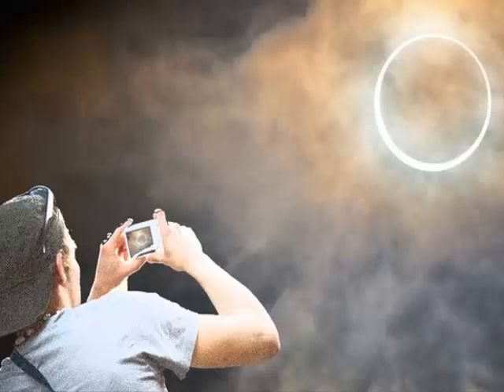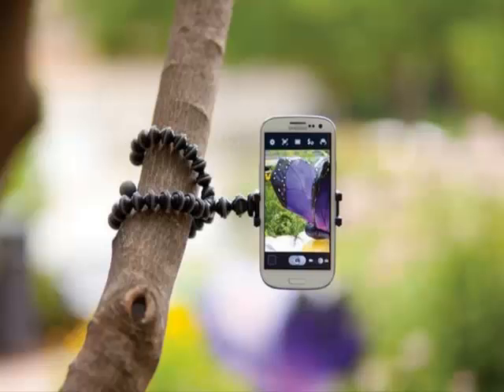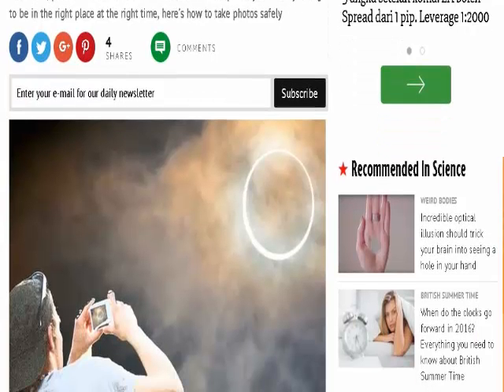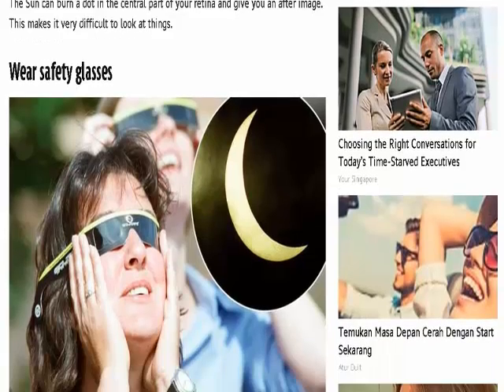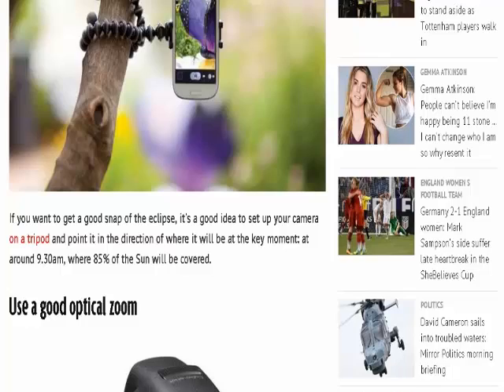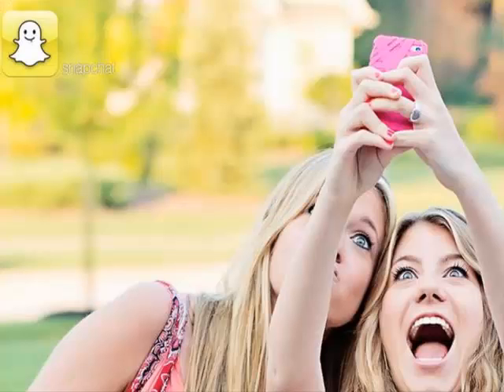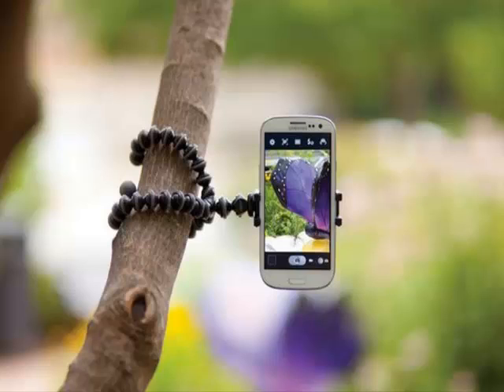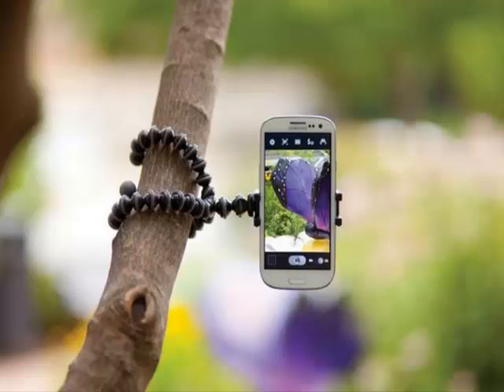Eclipse 2016: How to photograph the solar eclipse safely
We all know that looking directly at the Sun is bad for our eyes, but the blackout associated with a solar eclipse can lull people into a false sense of security.

It's hard to look at the Sun on a normal day because it's so bright, but during an eclipse the shade created by the Moon passing in front of the Sun makes it easier.

But don't be fooled. Looking at the Sun even during an eclipse can cause permanent eye damage.

Cameras don't have retinas to get damaged by the Sun's rays, so it's OK for them to point towards the eclipse - but photographers need to be careful when lining up shots.

So how can you take photos of the solar eclipse safely? Here's our handy guide.

Don't look directly at the eclipse

You won't know if you’re damaging your eyes until it’s too late. You might be able to look at the Sun with no pain, but a few days later you’ll notice.

The Sun can burn a dot in the central part of your retina and give you an after image. This makes it very difficult to look at things.

Wear safety glasses

Good solar eclipse glasses filter out all of the harmful ultraviolet and infrared light and almost all of the intense visible light to allow you to view the eclipse safely.

You need to look for CE-approved glasses. If you can't find them, don’t rely on regular sunglasses - they won't necessarily protect you. Instead it's worth looking at other techniques, such as pinhole projection.

Watch the eclipse through your smartphone or digital camera screen

Be extremely careful if you're trying to hold the camera up to the Sun - the rays will still fry your eyes as you try to line up the shot - again, wear protective glasses to set up the shot.

Once you're wearing your safety glasses, it's OK to look at the eclipse through your smartphone or digital camera screen, but it's still not a good idea to look through any kind of telephoto lens or binoculars.

If your digital camera has a screen that can be pulled out at an angle, like this Nikon, then you can set the camera up pointing at the Sun, while viewing the frame safely on the screen at 90 degrees to it.

Be careful with selfies

Everyone loves a selfie, but there's no point getting that perfect Instagram shot at the cost of your retina. On the whole, trying to take a selfie with the eclipse in the background will mean you'll have your face turned away from the Sun - which is great.

Just make sure you're protected for if you're trying to glance back over your shoulder.

Think more creatively about capturing the eclipse

If you've got just a smartphone camera, you're not going to get that iconic full-frame eclipse shot.

So why not think about a more creative approach - such as a timelapse of a landscape of cityscape or even a portrait of someone using the eerie light? Here's our guide to taking good eclipse photos using your smartphone.

And if you end up with a cloudy day, you can always watch the eclipse in the Mirror's live video stream.